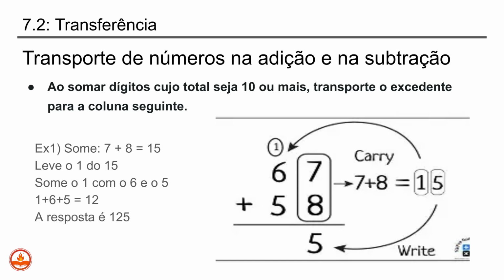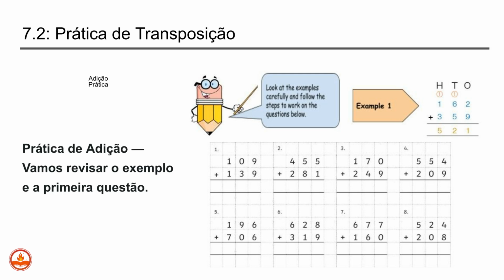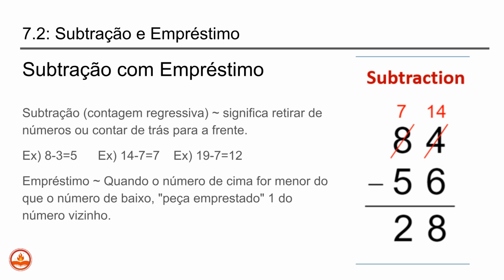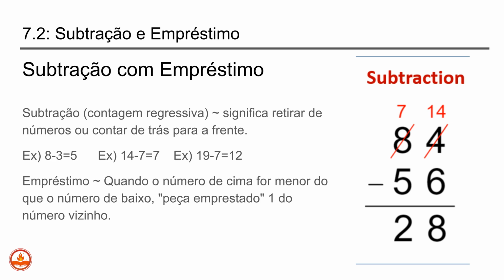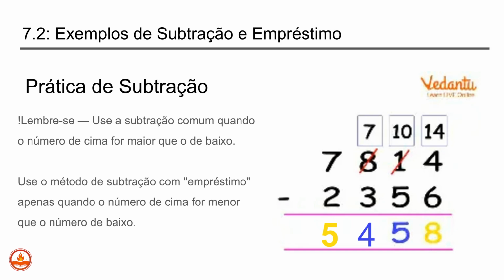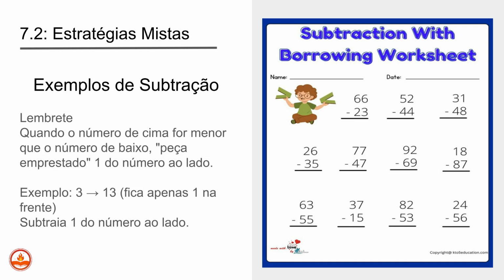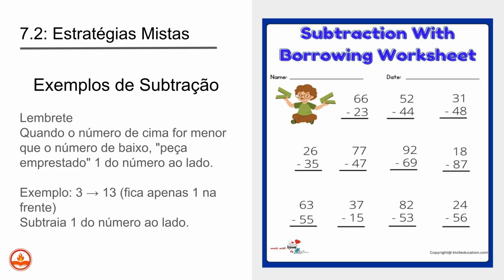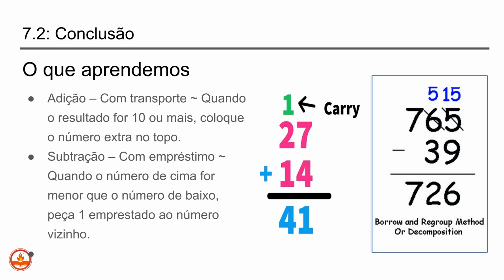Matemática 7.2: Acompanhar e Calcular